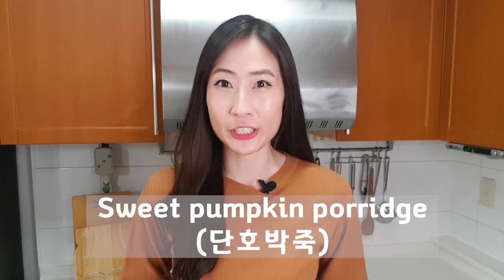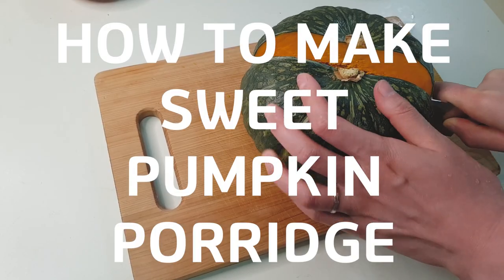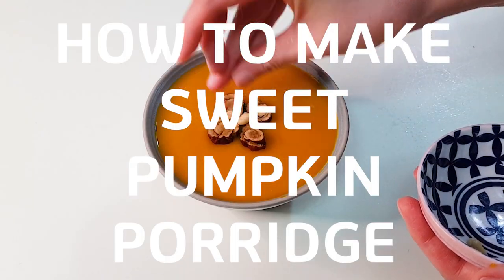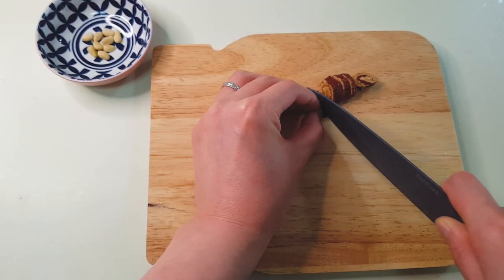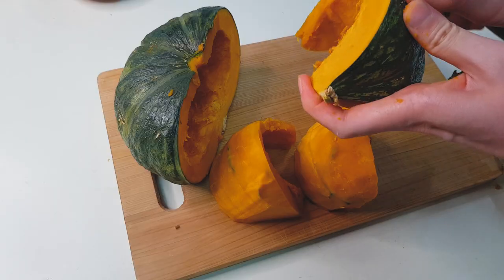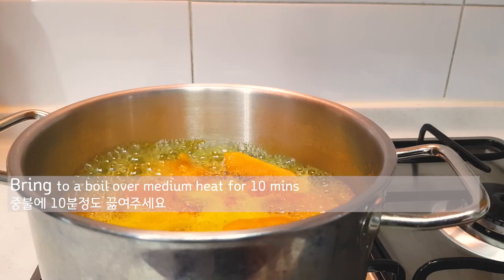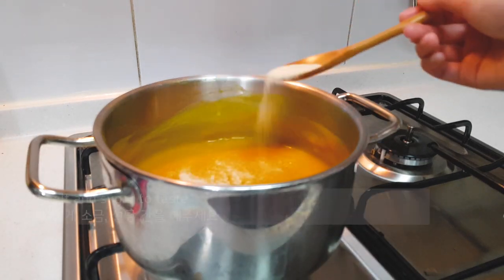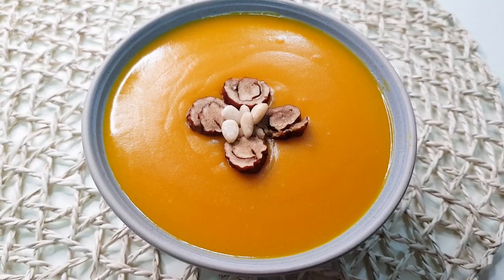Sweet Pumpkin Porridge(Dan Hobak-juk, 단호박죽)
Hey :)
Today I’m going to make Sweet Pumpkin Porridge!🥣

Fall is in the air in Korea and I think pumpkin is the symbol of fall.

I like the yellow color and sweet taste of the pumpkin. And it turns into awesome decorations on Halloween.👻👻👻

Sweet pumpkin porridge makes my stomach very comfy and warm. And especially sweet pumpkin gives more sweet taste and beautiful color than normal pumpkin.

Plus! Sweet pumpkin is rich in beta-carotene which has antioxidant properties.👍👍👍

Enjoy it. See you soon!

👉YOU WILL NEED(for 3~4 servings):

1 Sweet pumpkin(Kabocha squash or Acorn squash)
½ cup of glutinous rice flour
Water(800ml / 27 oz)
½ tsp salt
1 tbsp sugar
Pine nuts and dried jujube for garnish(Optional)

※ I updated the English/Korean subtitle.